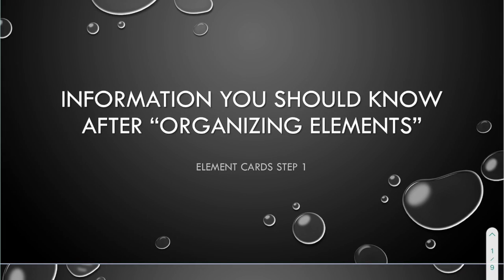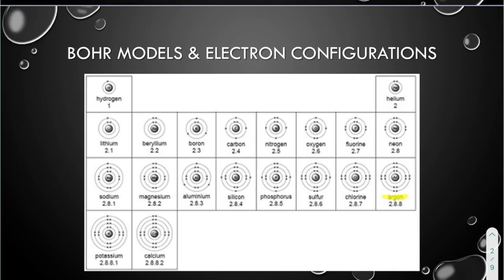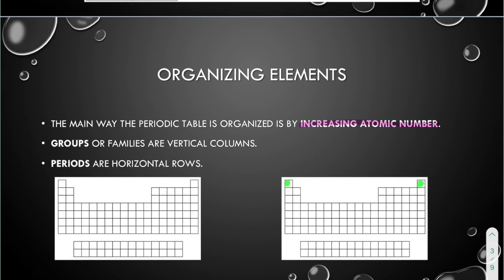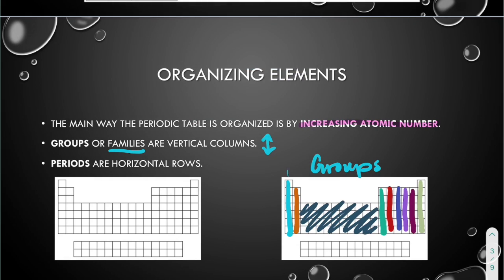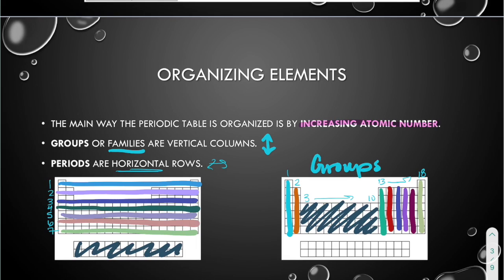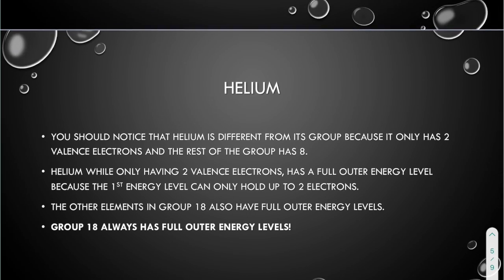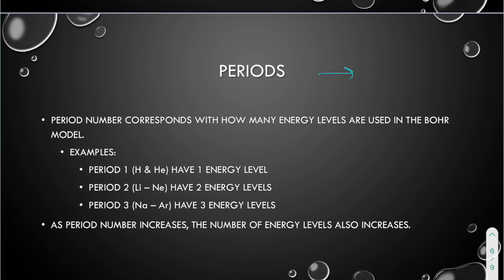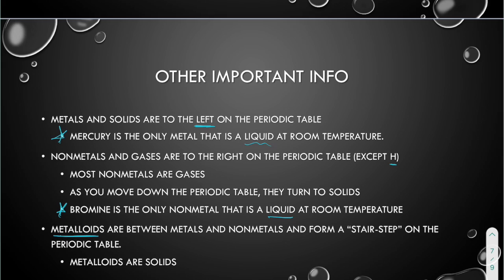After Organizing Elements Notes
This is what you should know after Step 1 of the Elements Card Project